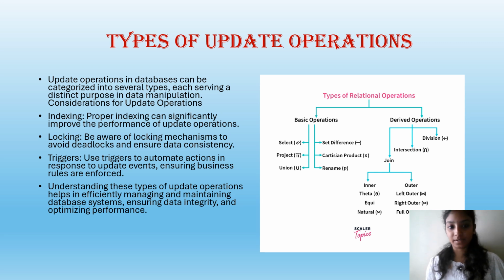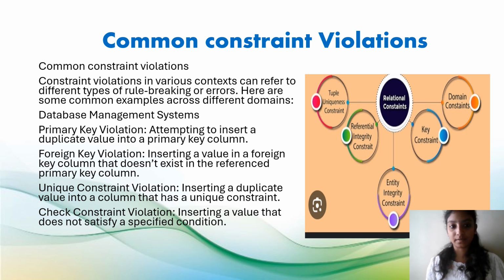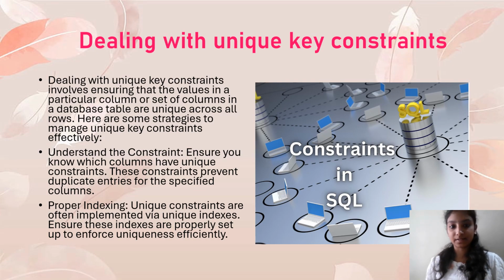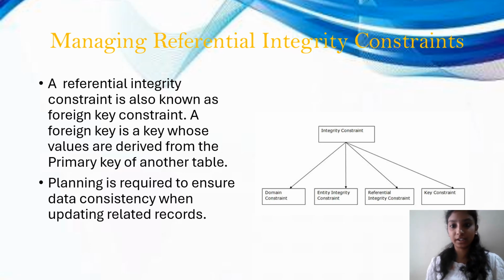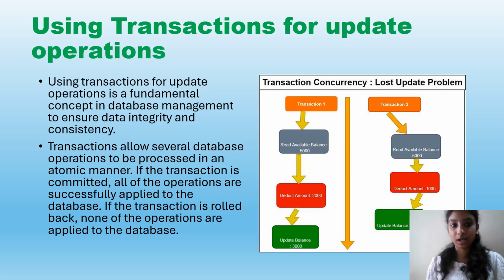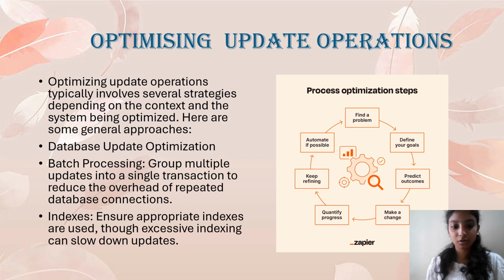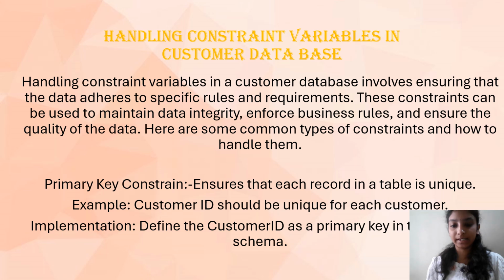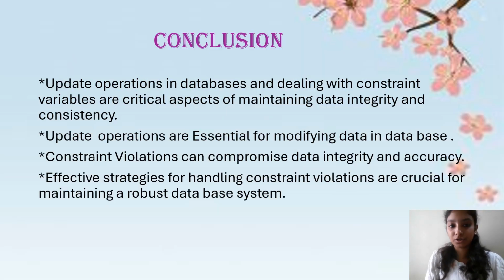DBMS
Update Operations And Dealing with Constraint Violations